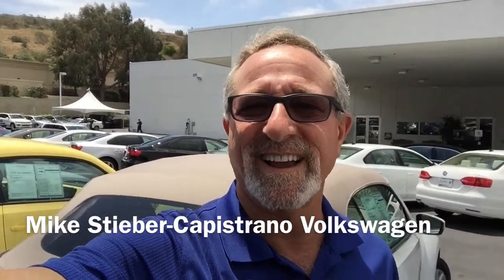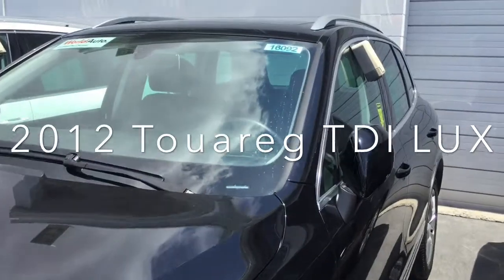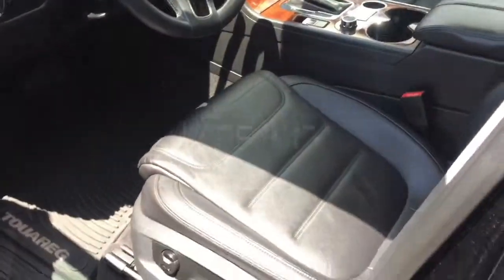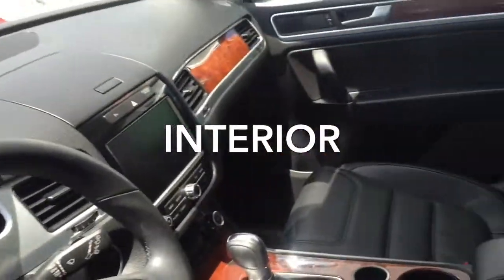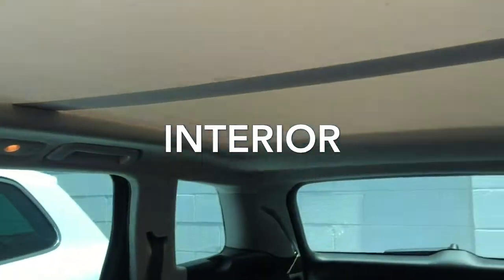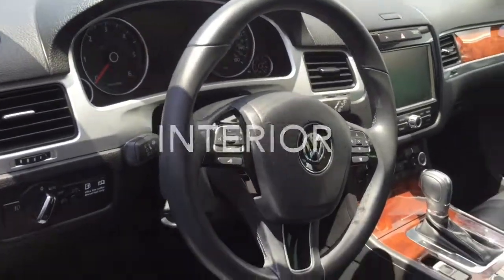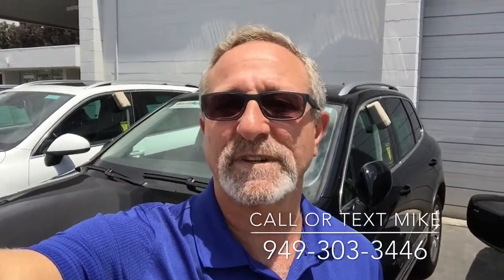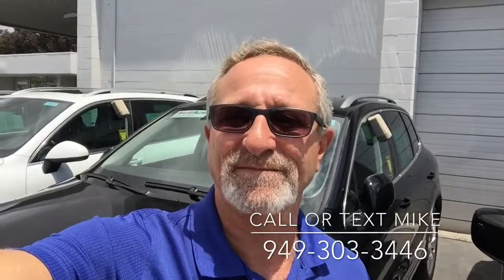2012 VW Touareg TDI LUX for Jim